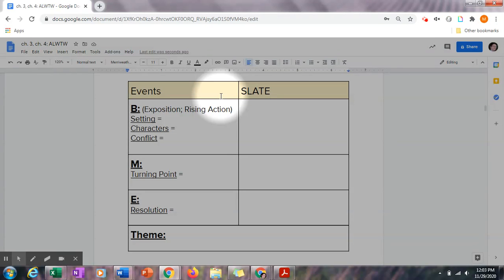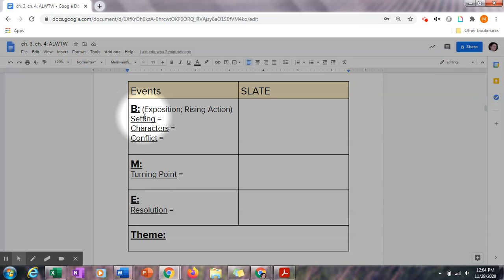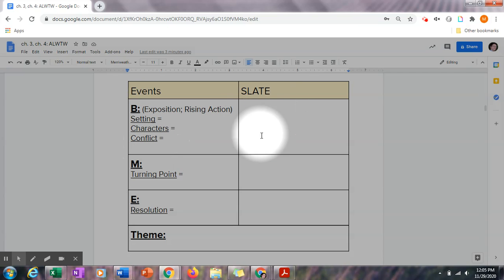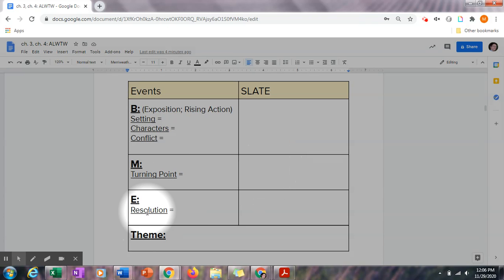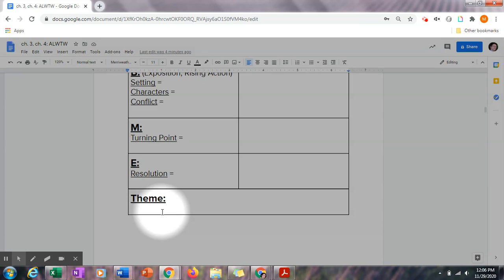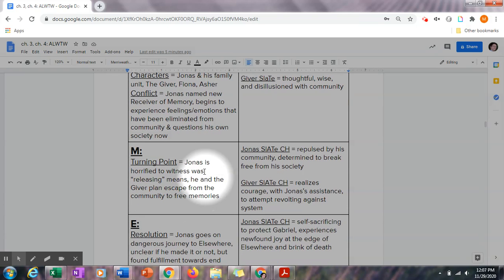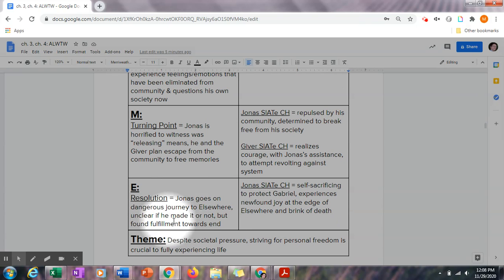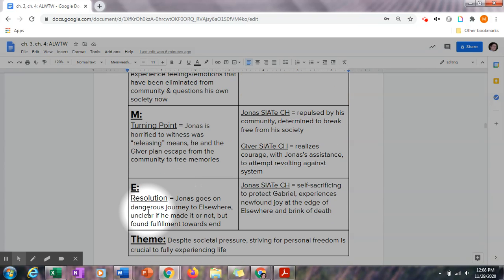Narrative Planning: Story Map - Tutorial